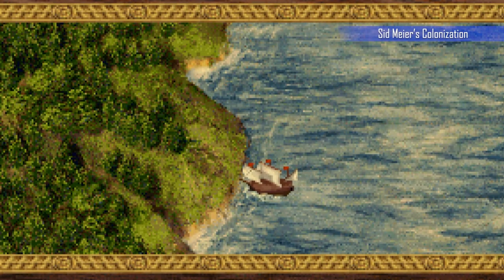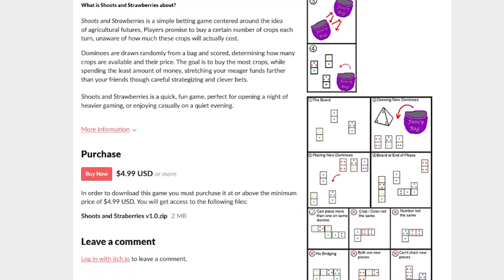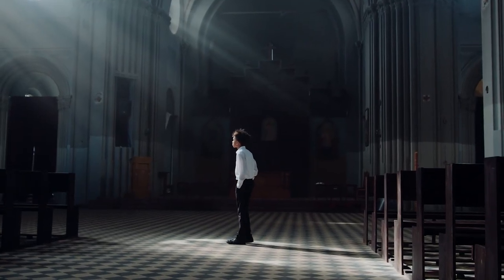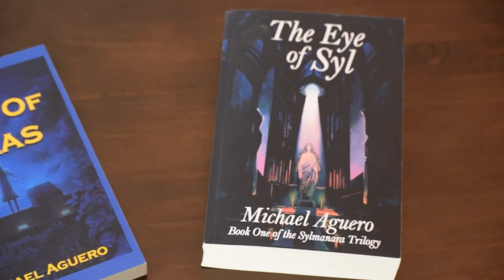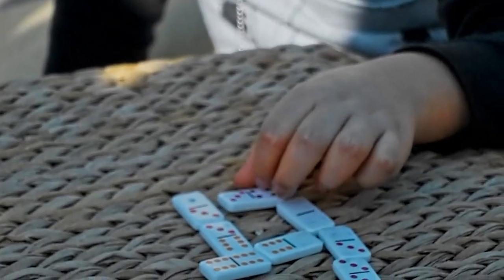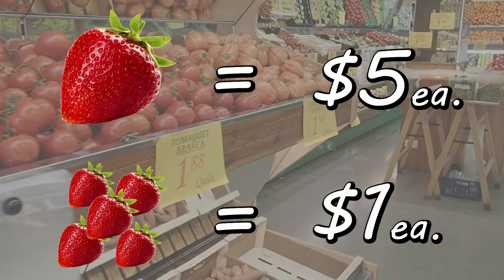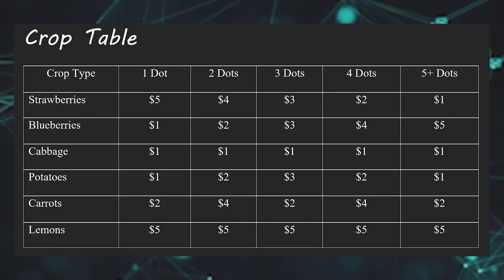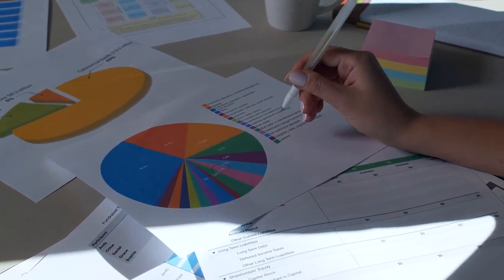How I Designed a Board Game!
Let's talk about how to design a board game by looking at how I came up with Shoots and Strawberries.

Pick up a copy on Itch.io!

Pick Up a Book!

Chapters:
00:00 - 02:06 Intro
02:07 - 07:44 Ideas
07:44 - 13:19 Structure & Decisions
13:20 - 21:14 Fleshing It Out
21:15 - 27:41 Writing It Down
27:42 - 33:56 Playtesting
33:57 - 37:49 Flashback Episode
37:50 - 41:14 Closing